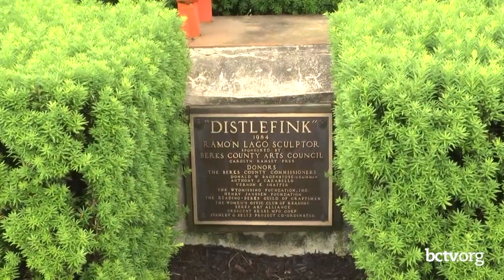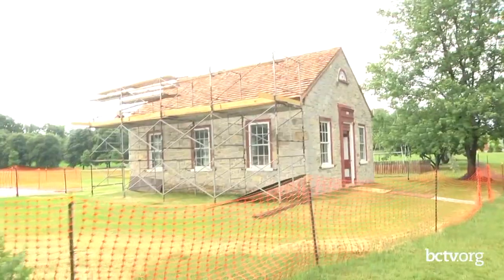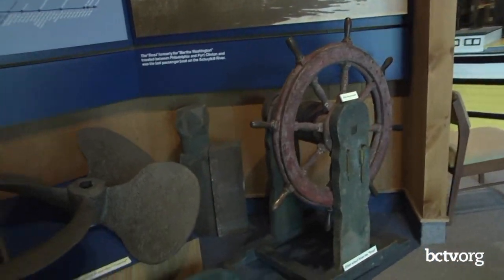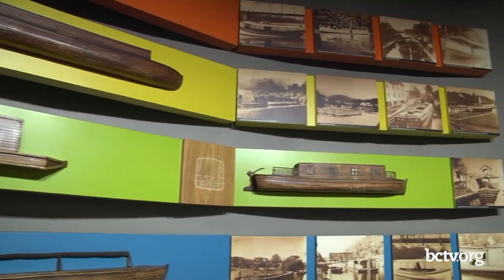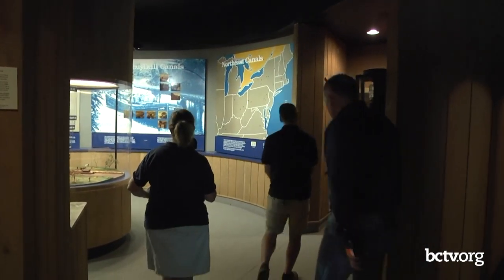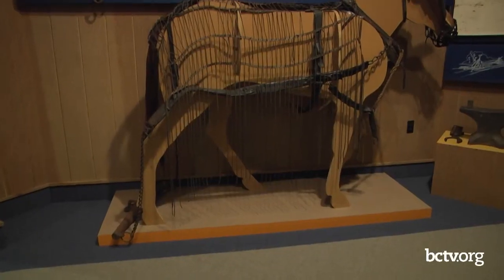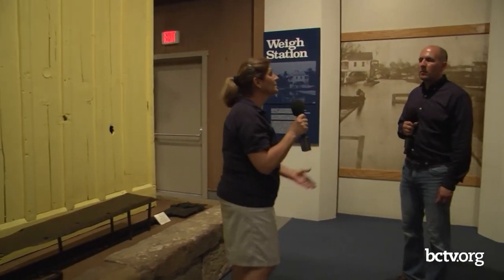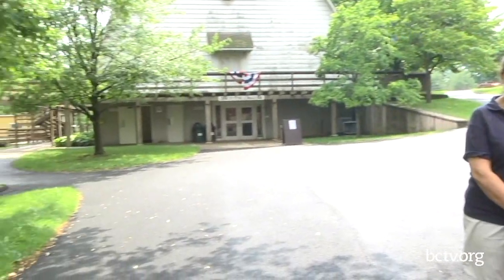A Tour of the Berks County Heritage Center 6-28-21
Host Commissioner Michael Rivera visits the Berks County Heritage Center where Parks and Rec Director Cathy Wegener and Dan Roe give a tour of the historic Gruber Wagon Works and C. Howard Heister Union Canal Center on County Connection.